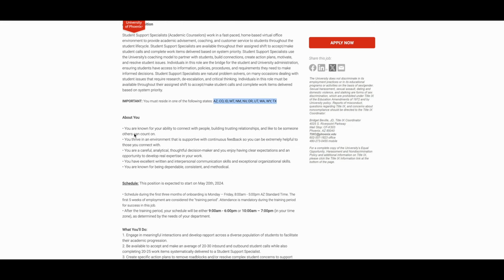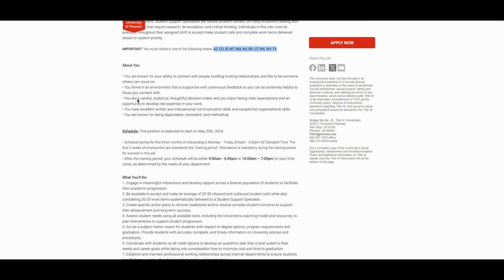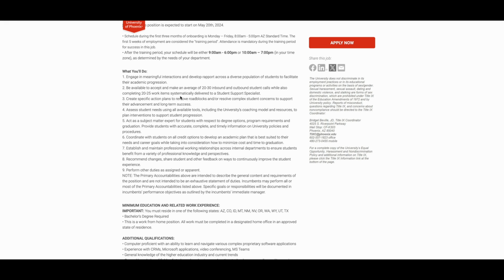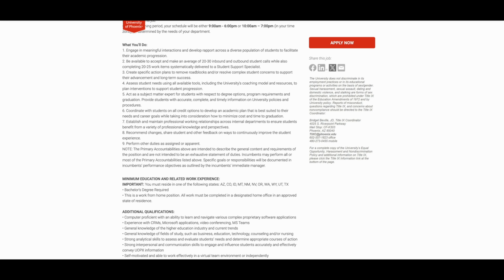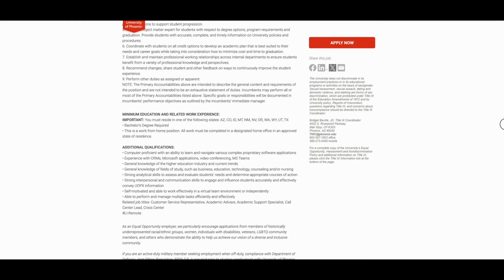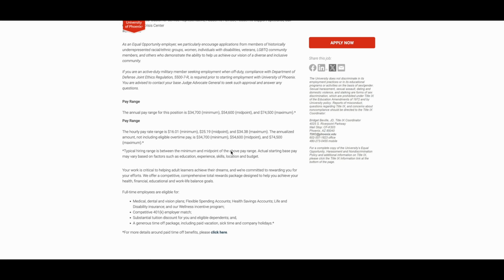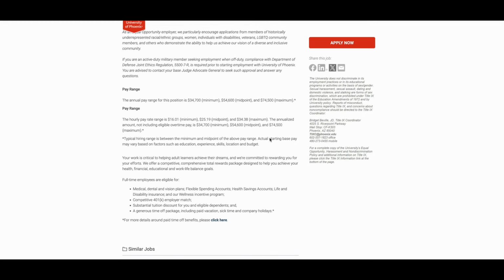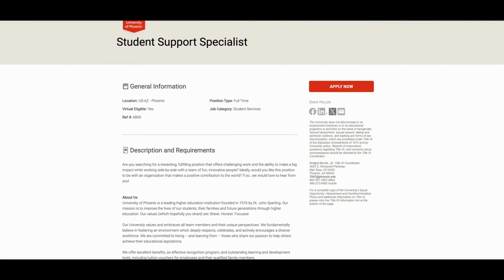Work From Home: Earn $38/Hour as a Student Support Specialist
New Channel  (THE WORK FROM HOME CHANNEL)

Hey!👋🏽 Want The Best Resume & More To Land 🤑 Jobs?
Best 👨🏾‍💻 Work From Home Equipment / YouTube Equipment
BOOKS YOU SHOULD READ
THE MILLIONAIRE NEXT DOOR
THE 4 HOUR WORK WEEK
THE INTELLIGENT INVESTOR
A BEGINNERS GUIDE TO THE STOCK MARKET
AWAKEN THE GIANT WITHIN

Summary:
Looking for a lucrative work-from-home opportunity? Discover how you can earn $38 per hour as a Student Support Specialist in this exciting video.

In this role, you'll have the opportunity to assist students in navigating their educational journey, providing guidance, support, and resources to help them succeed. Whether you're a recent graduate, a seasoned educator, or someone passionate about making a difference in students' lives, this opportunity offers competitive pay and the flexibility to work from the comfort of your own home.

Join us as we delve into the details of this rewarding remote position, highlighting its benefits, requirements, and how you can get started. Don't miss out on the chance to turn your passion for education into a fulfilling career. Watch our video to learn more about becoming a Student Support Specialist and start your work-from-home journey today!